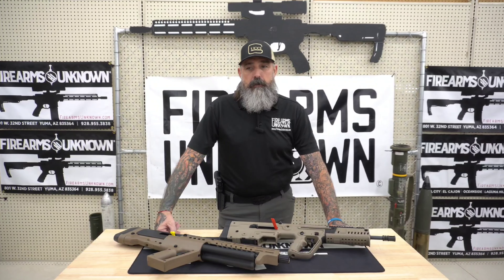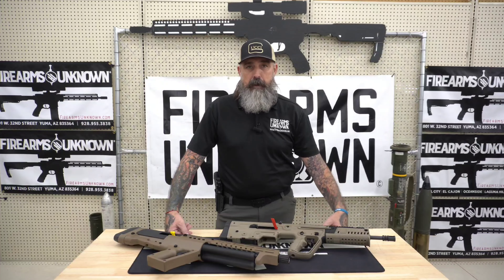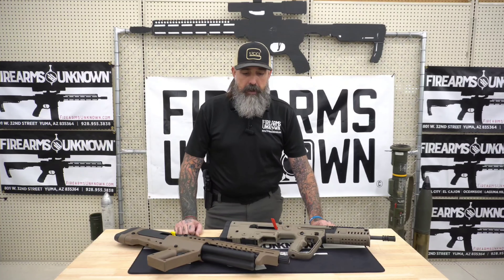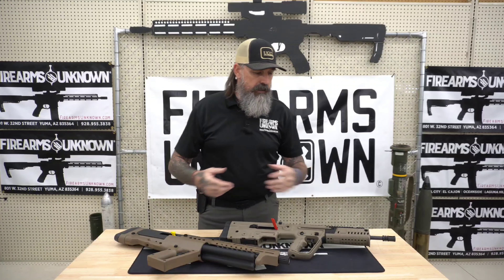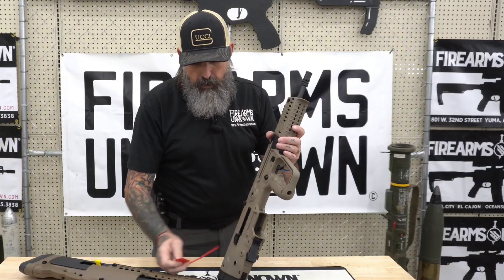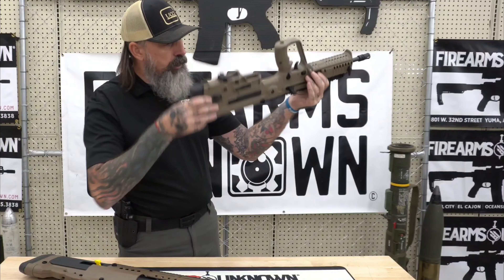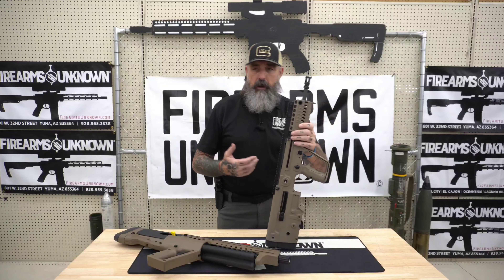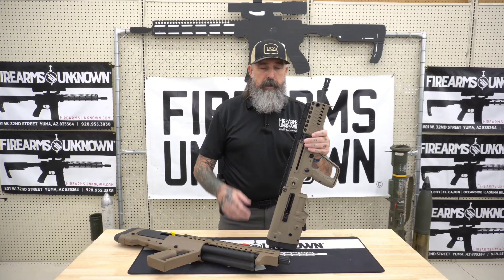IWI Tavor X95 Rifle & IWI TS12 Tavor 12 GA Shotgun Review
Jason reviews 2 IWI guns in support of Israel! In association with @FirearmsUnknown.

Chapters
Intro 0:00
IWI Tavor X95 Rifle 1:03
IWI TS12 Tavor 12 GA Shotgun 6:18